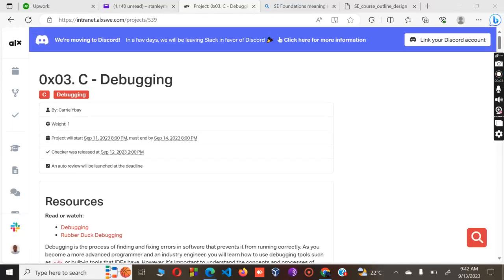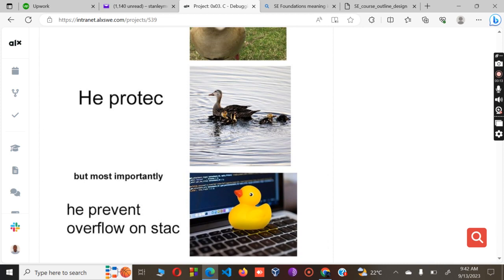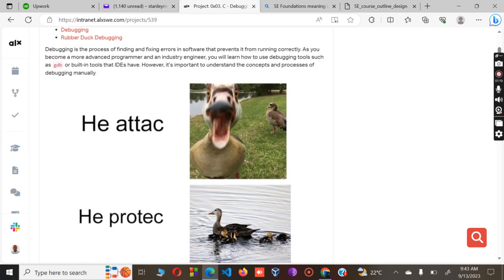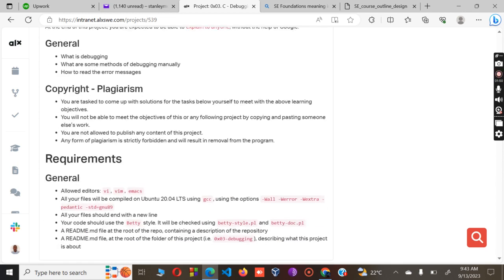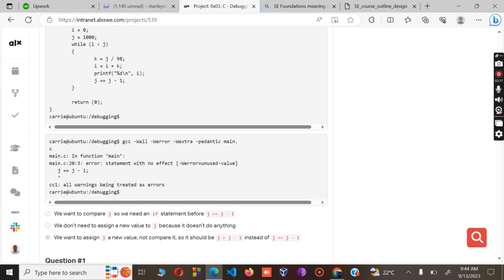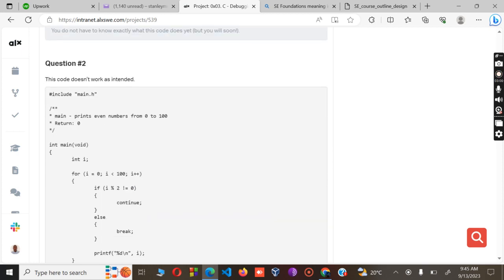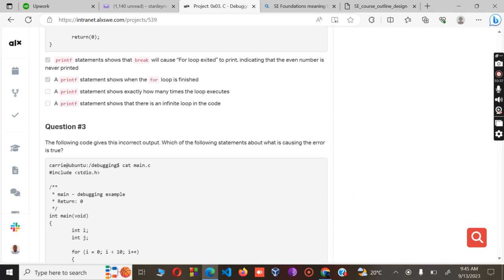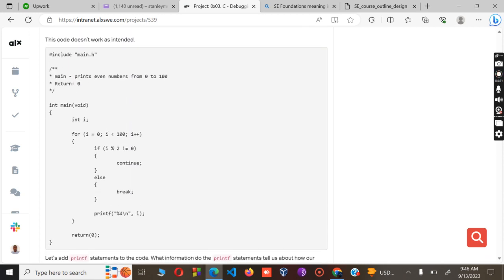0x03 C Debugging, with practice ALX بالعربي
0x03 C Debugging, with practice ALX بالعربي

🚀 topics:

✅ What are some methods of debugging manually
✅ How to read theerror messages